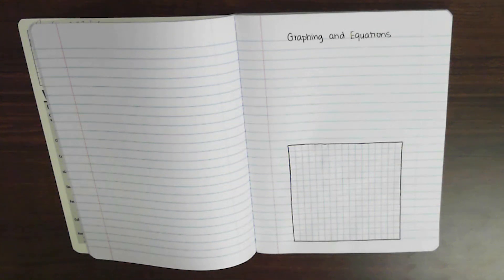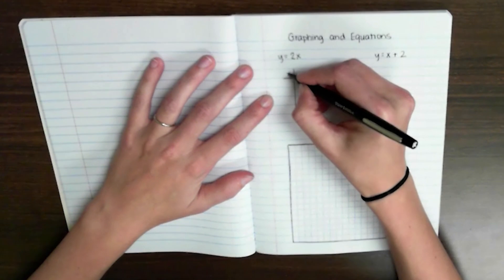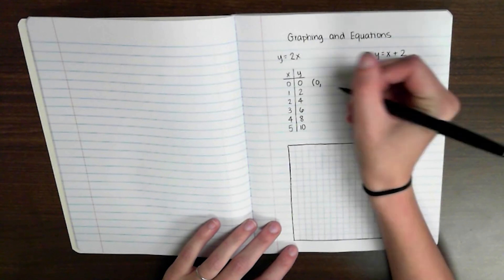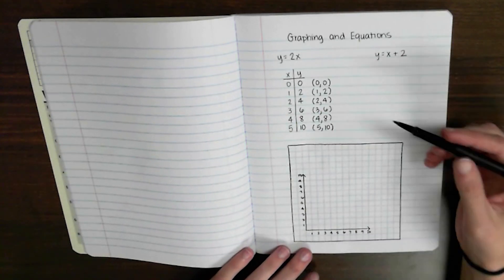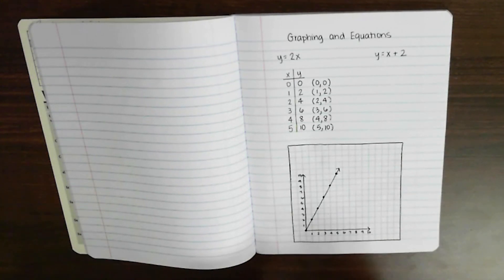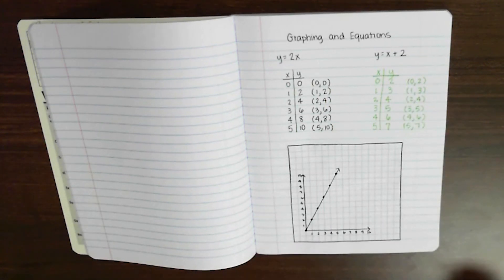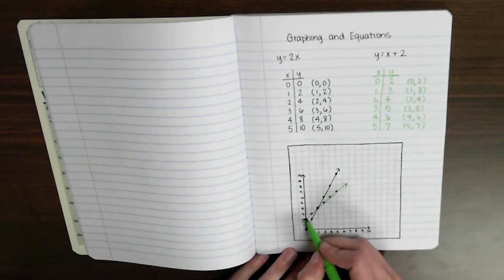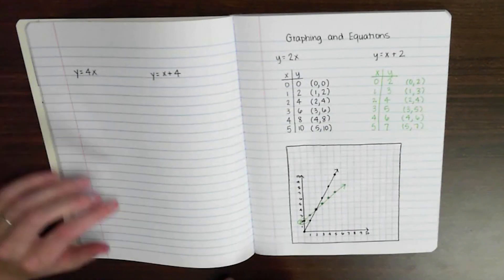Grade 5 Graphing Input-Output Tables TEKS 5.8C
This lesson is taught by Jessica Hampton and covers graphing ordered pairs on a coordinate plane in quadrant 1 from an input-output table with the rules.